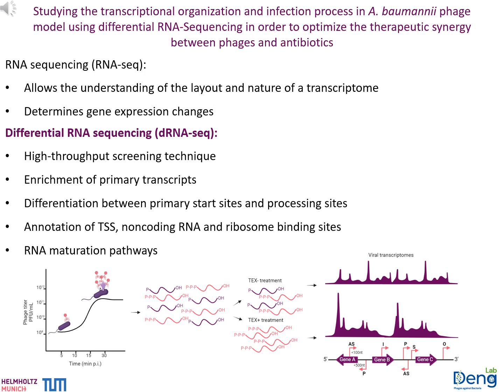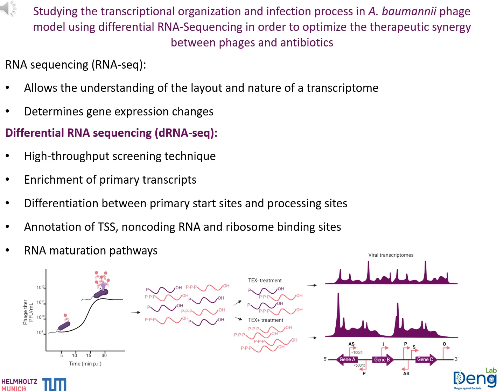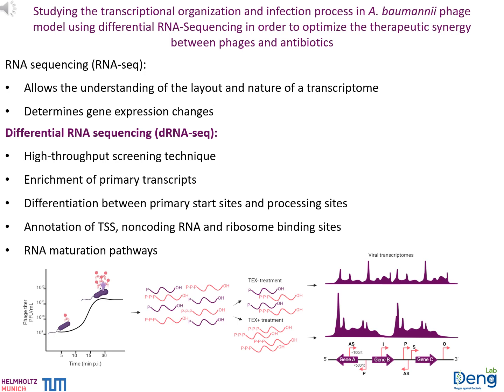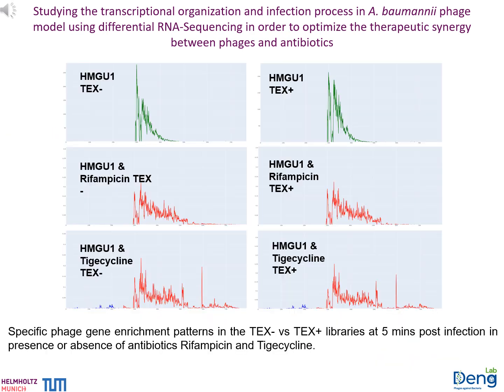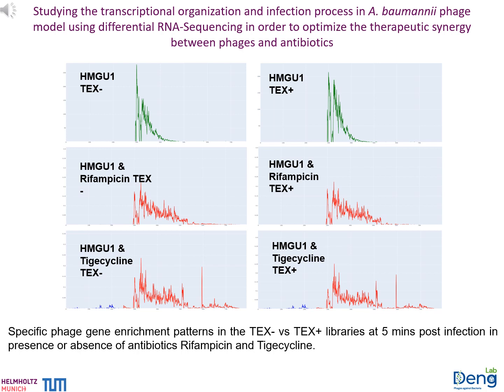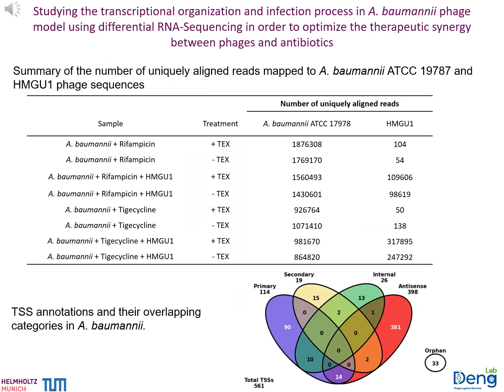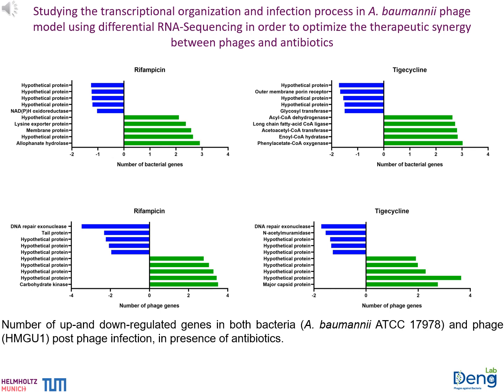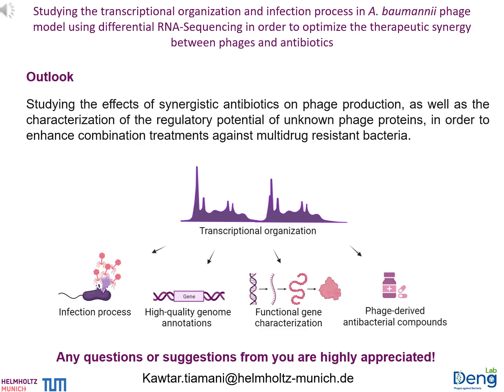Phages 2023: Flashtalk by Kawtar Tiamani (4-5 Sept 2023)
Phages 2023: Flash talk by Kawtar Tiamani

Studying the Transcriptional Organization and Infection Process in A. baumannii phage model using Differential RNA-Sequencing in order to discover novel phage based